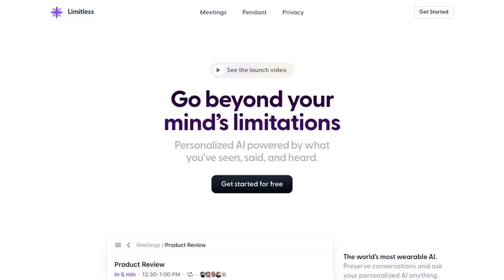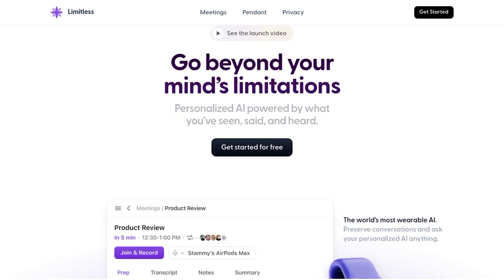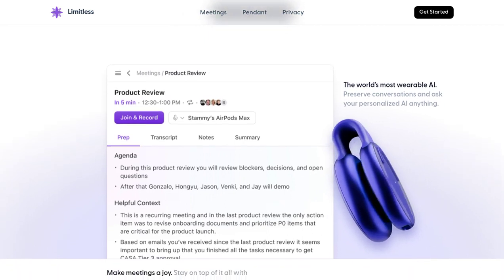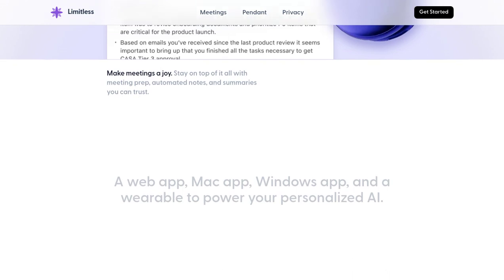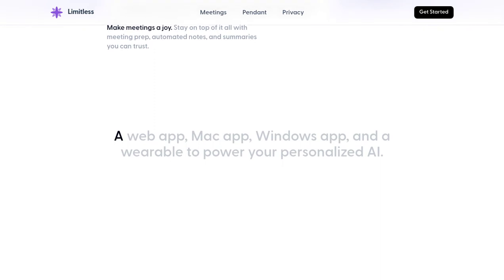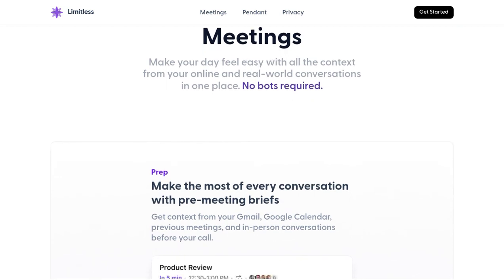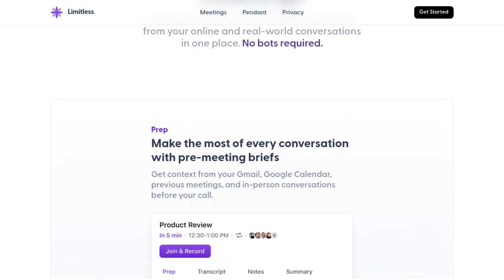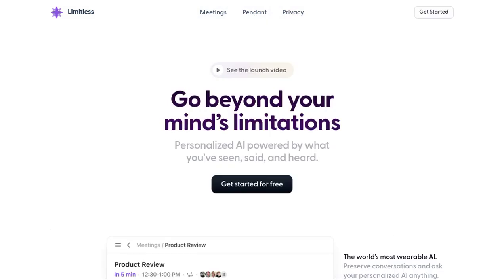Unlock Your Potential with Limitless: Personalized AI for Enhanced Productivity and Efficiency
Limitless is a personalized AI tool that helps with meeting preparation, note-taking, and summarizing conversations. The tool operates on encrypted data stored in the Limitless Confidential Cloud, aiming to enhance human intelligence with artificial intelligence. However, there are concerns raised by users about privacy, data security, and the potential for data selling. Some users express skepticism about the company's claims and question the effectiveness of the AI tool. There are also discussions about the legality of recording conversations without consent and the need for more transparent and trustworthy practices in the development of such technology. The CEO of Limitless responds to some of the comments and provides additional information about the product.